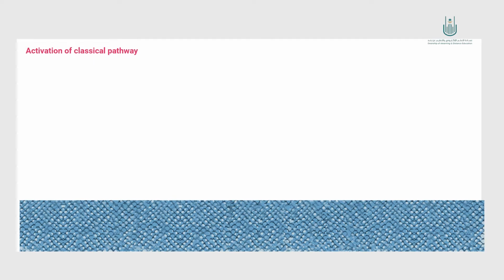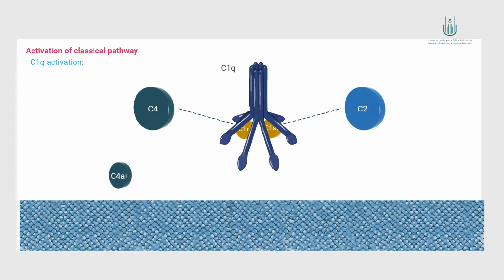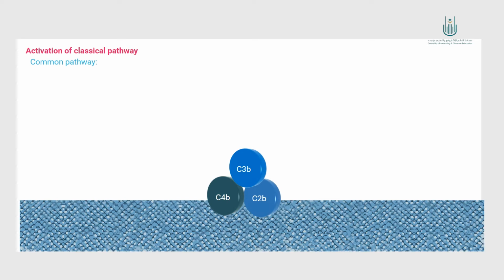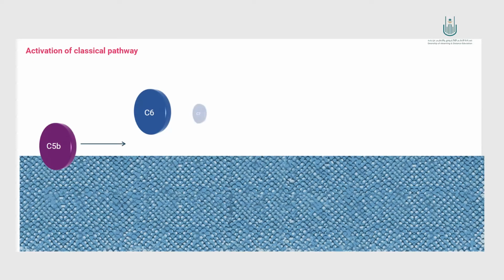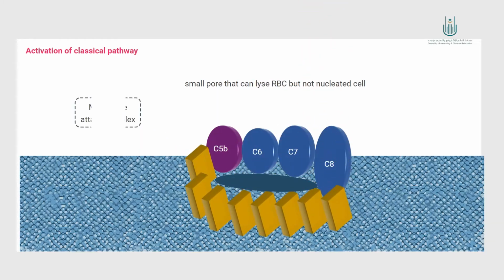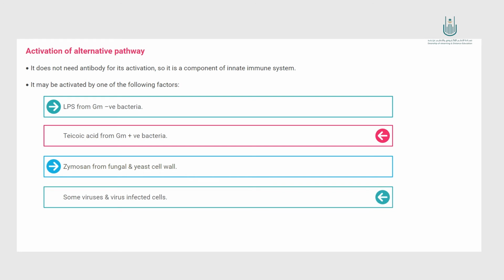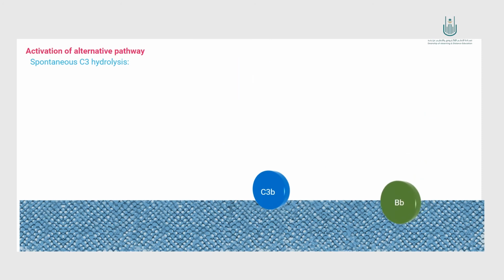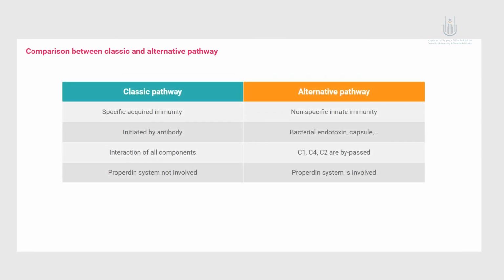Classical and alternative pathways 1